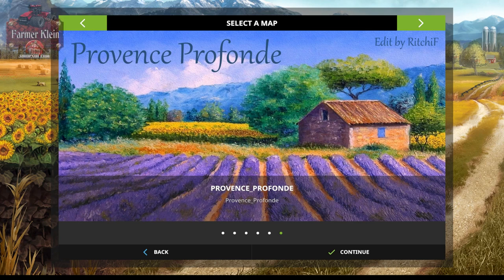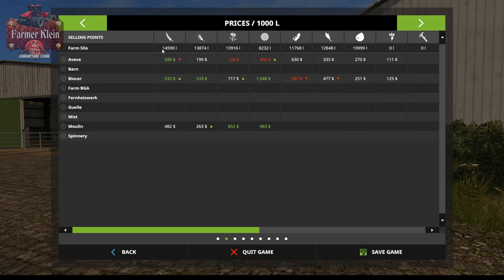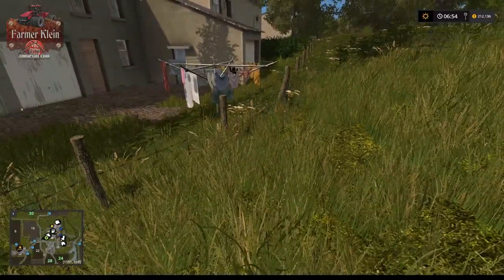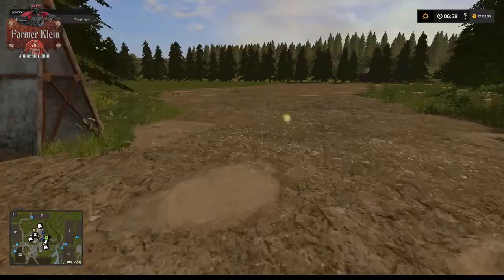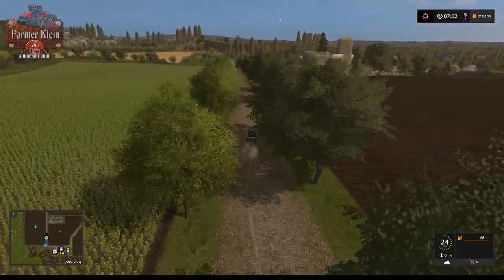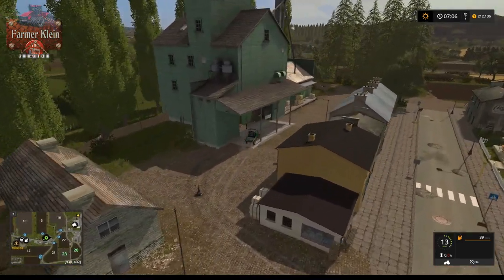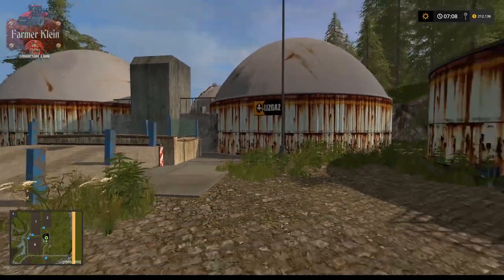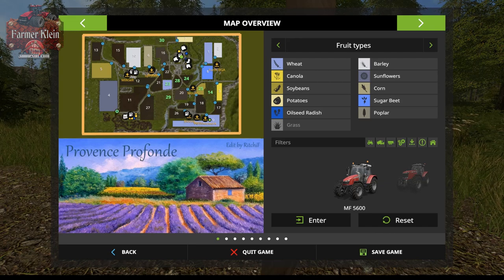Farming Simulator 17 - Map First Impressions - Provence Profonde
Since the recording of this video the map author has released a seasons prepared version.  The link below will take you to this new version.

Welcome to the Provence Profonde

I once made the Belgique Profonde from FraBel LS17 and completely rebuilt according to my wishes and needs. Back to the original size of LS13 and again to a unique flair. In the hope to meet the taste of 1-2 users I would like to share this map with you.

If you unpack the file you will also discover 2 placeable mods (soymilk production, farm silo). These are already placed. Who wants to use this on the map, please before the game start with in the modfolder (is not mandatory).

You will also find photos to explain and examples to place the straw recovery addon.

The fields with lavender are only deco for optical reasons.

The features of the map:

27 fields of all sizes (4 owned, 8 missions)

3 meadows

3 outlets (Aveve, Biocer, Moulin (mill))

2 farms (Livestock farm with green economy, LU ETA for field agriculture)

ChoppedStraw

Dairy farm with corresponding triggers

Mucking out the cows in the stable

Otherwise all standards from LS17, so nothing special.

Optional mods required:

Kotte universal pack

choppedStraw, stopMilkSale

The map is not Seasons Ready and it will not be synonymous because I have used for reasons of vegetation variety in addition to the trees from LS17 and trees from LS15.

My personal decision.

Check out the other dudes on YouTube